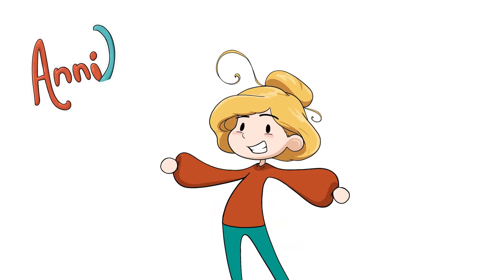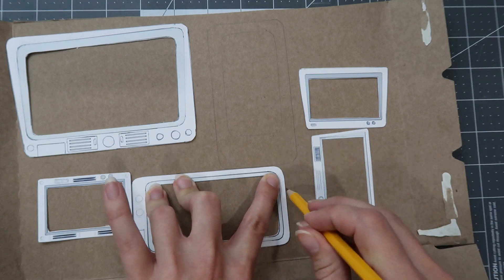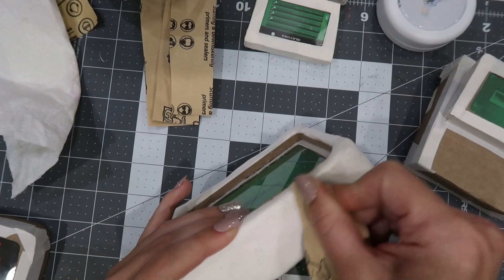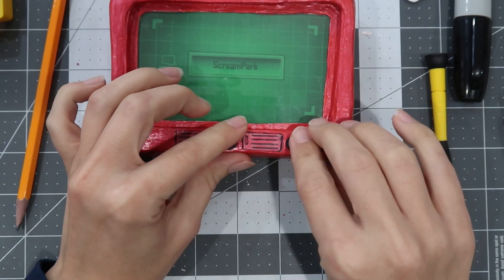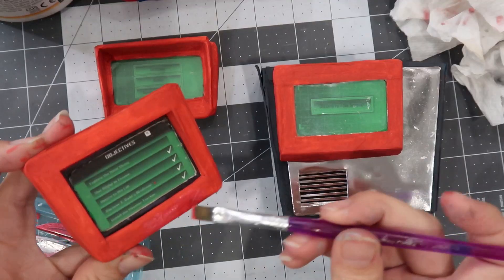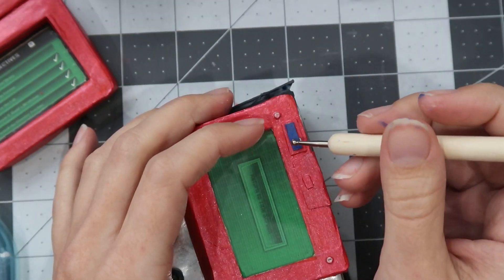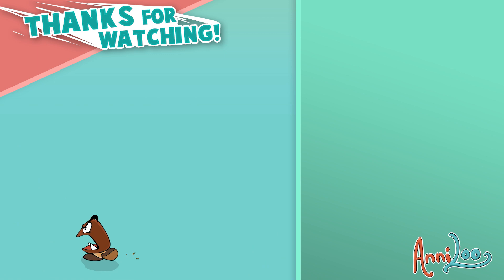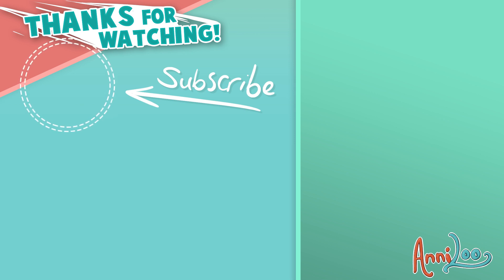E. Gadd's Lab SNEAK PEEK!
I promise that E. Gadd's Lab is in the works! And here's the proof!! 😅 When the full diorama of E. Gadd's Lab ( from Luigi's Mansion ) is complete, I will share a full, descriptive video.  It will be an epic addition to our Super Mario House collection! 😄

Happy Holidays!

Super Mario House